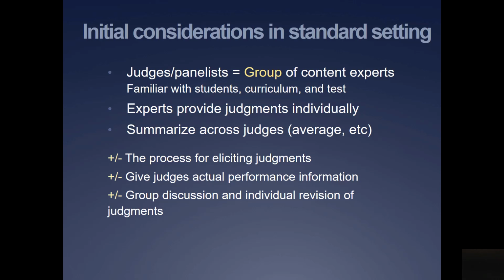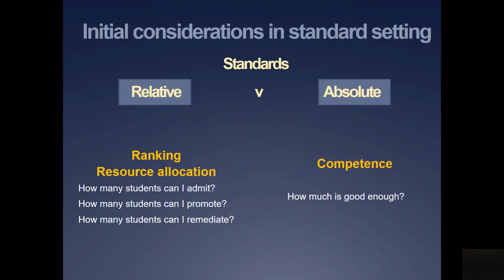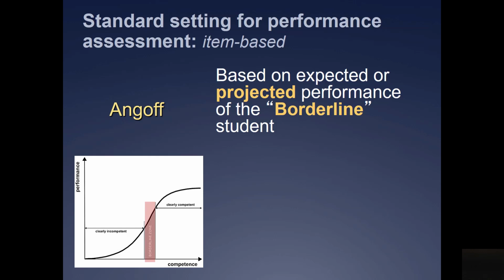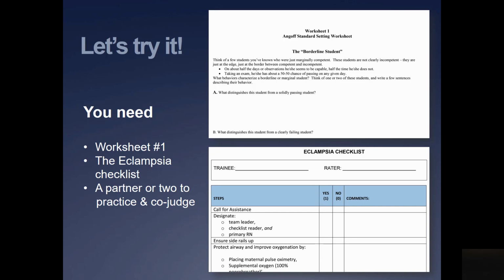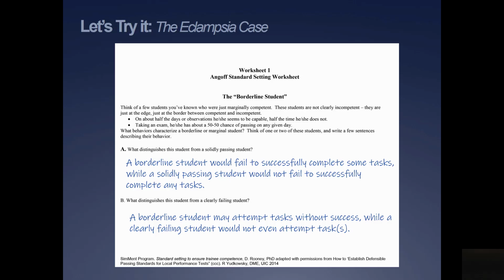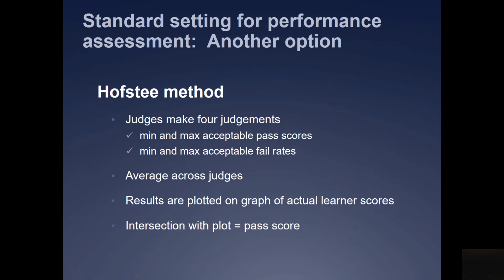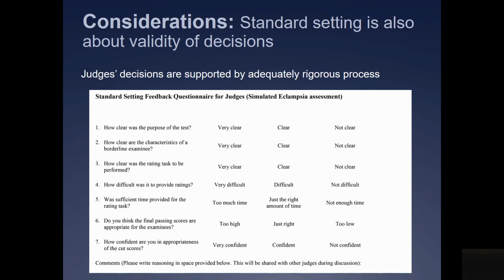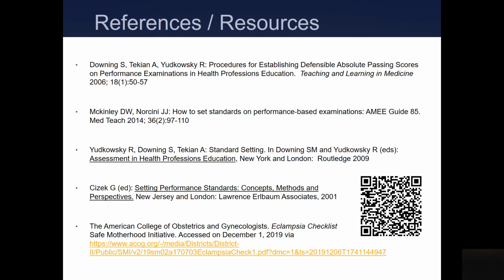SimModule3 Trainee Competence Standard Setting